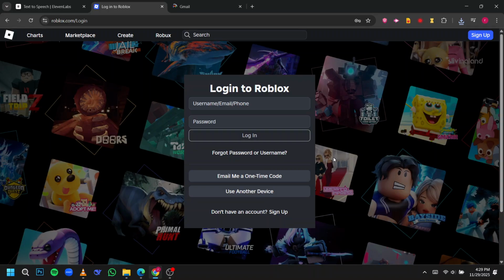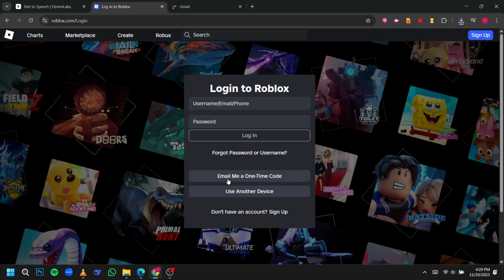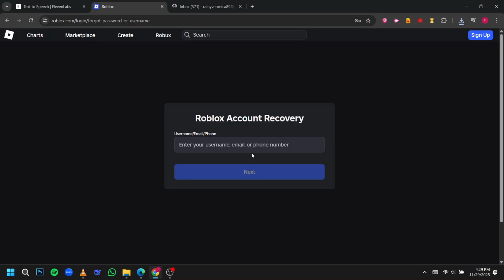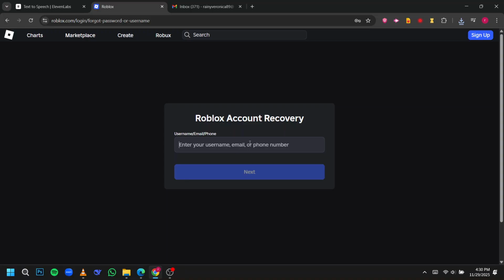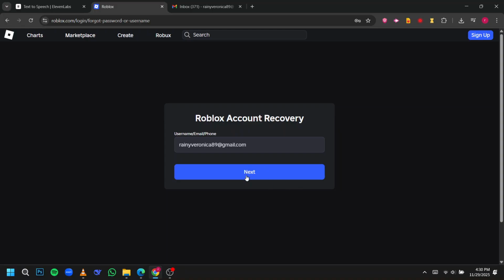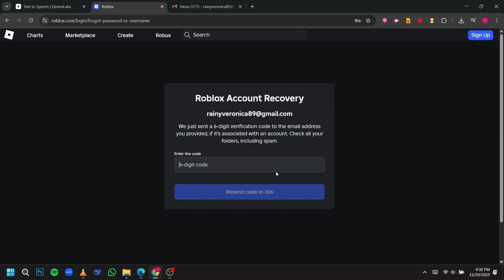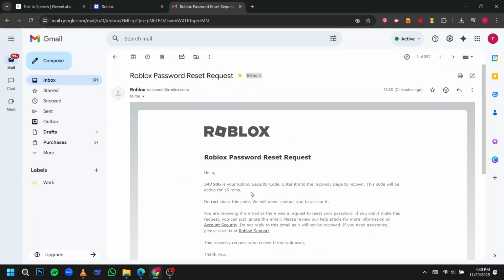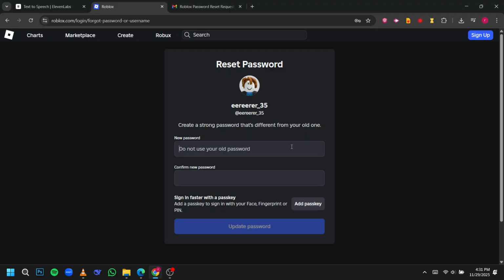How to Recover Roblox Account Without Password or Email - 2025 (Quick & Easy)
How to Recover Roblox Account Without Password or Email
In this video, How to Recover Roblox Account Without Password or Email is explained step by step so you can regain access to your Roblox account quickly. Learn easy methods to recover your Roblox account, troubleshoot login issues, and secure your account even if you’ve lost your email or forgotten your password. This guide helps every Roblox player recover accounts safely and efficiently.